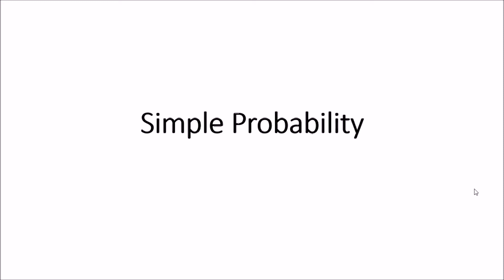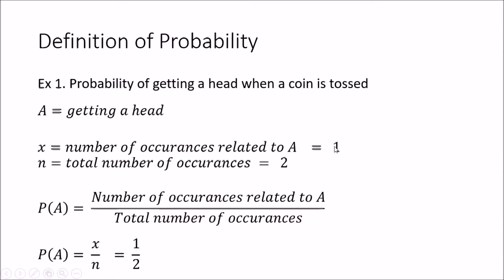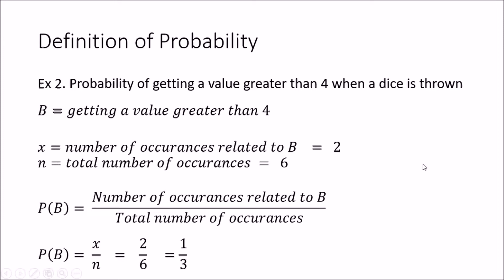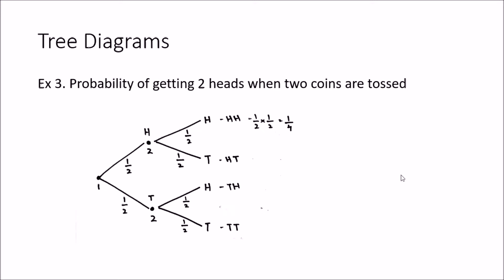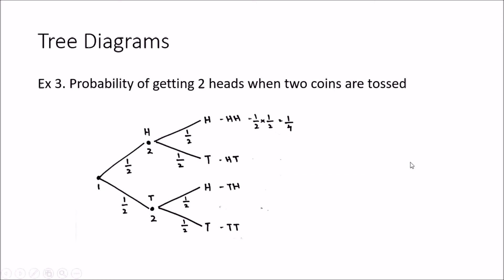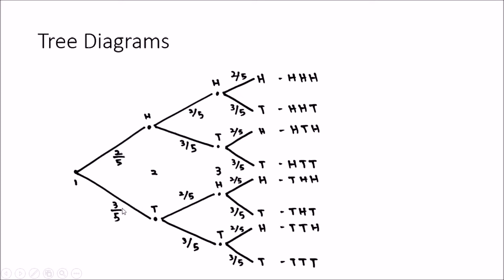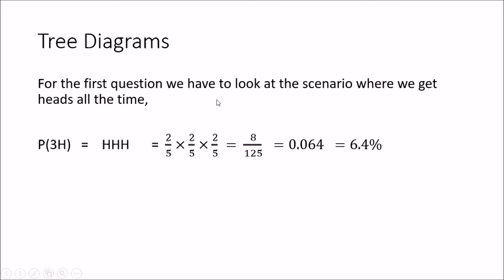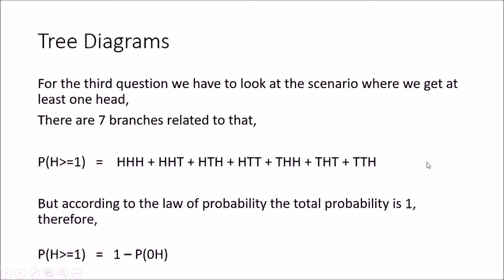How to find simple Probability - Statistical Analysis Tutorial 11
In this tutorial i'll be discussing about the definition of the simple probability. also i'll be talking about the tree diagrams which we have to use when we have more than one event. how to find simple probability. probability tree diagrams. probability maths. simple probability. probability math